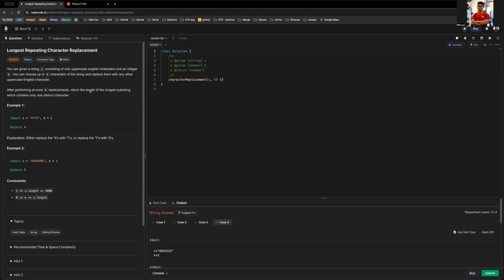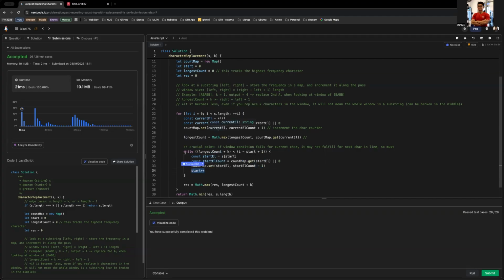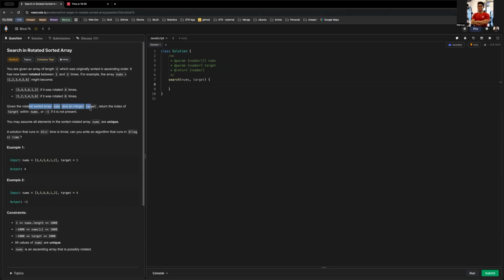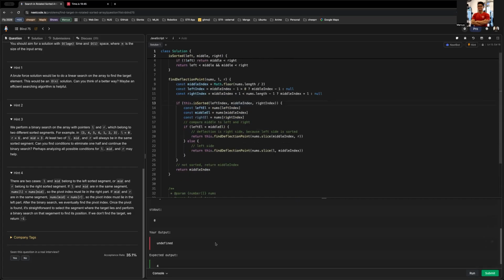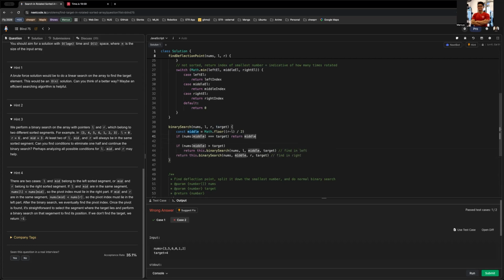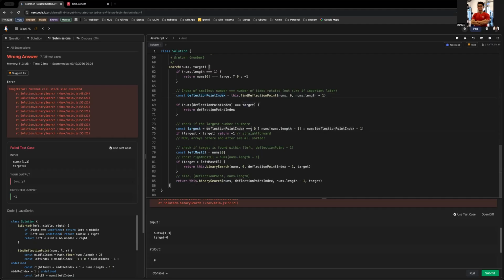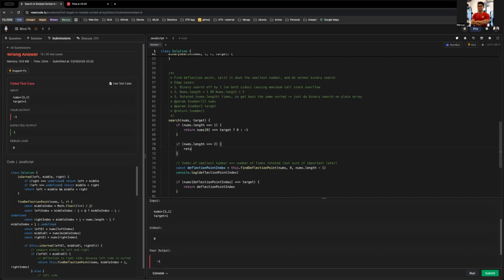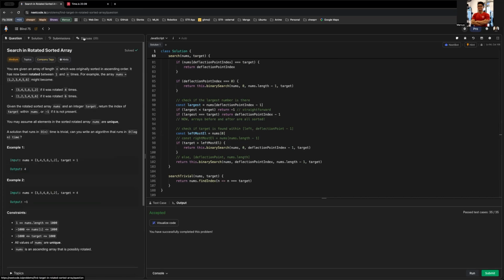Blind 75 Day 4: Sliding Window, Binary Search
Longest Repeating Character Replacement